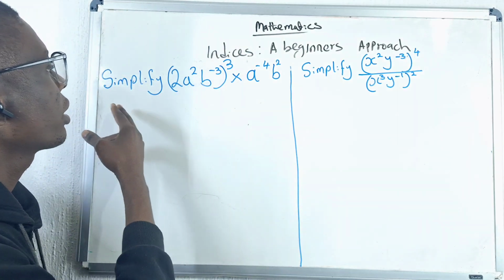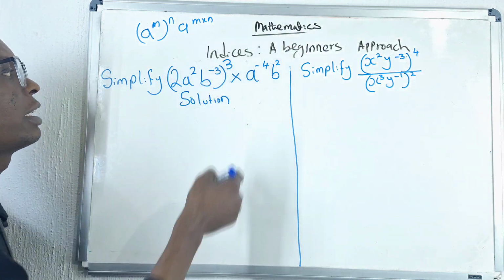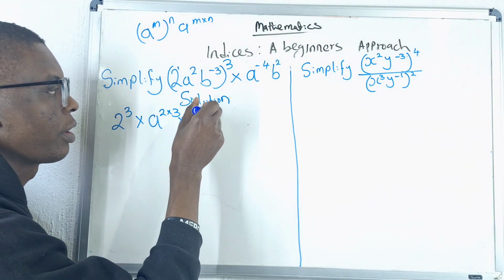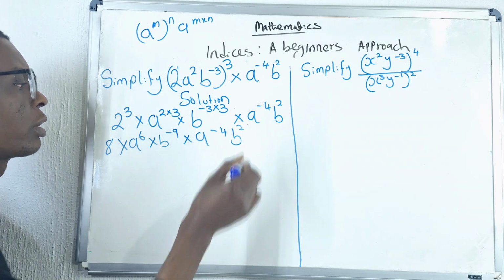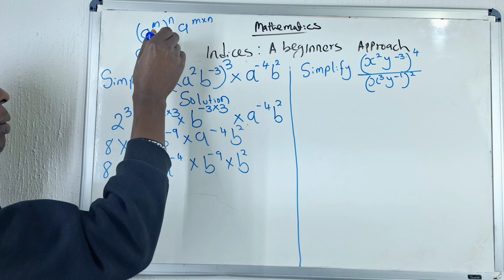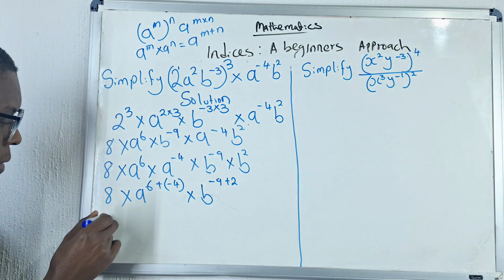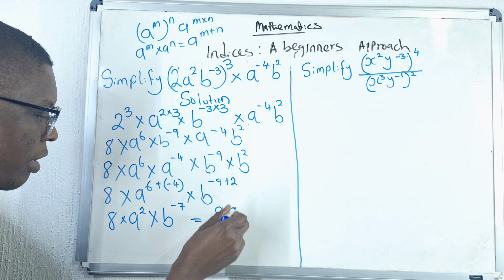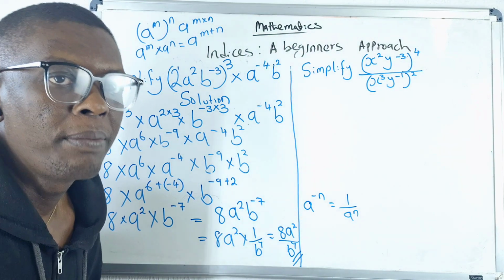Can you solve this expressions ?